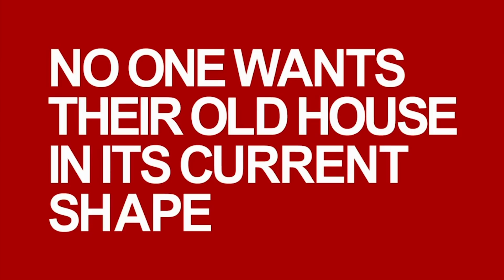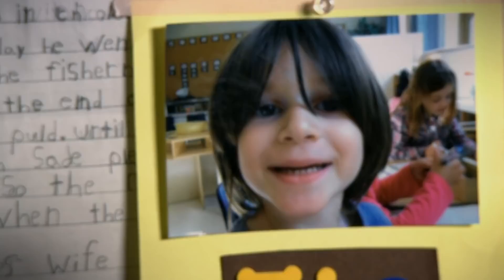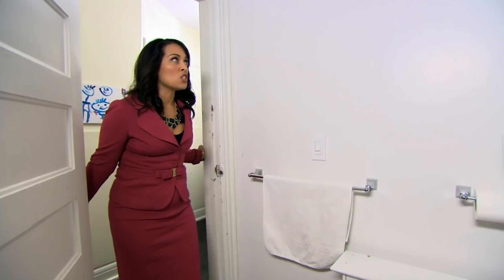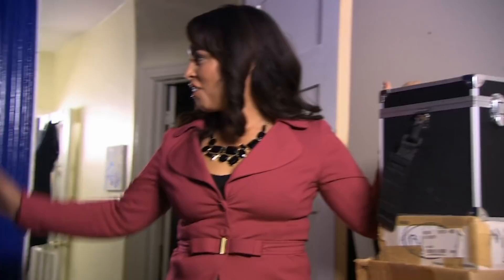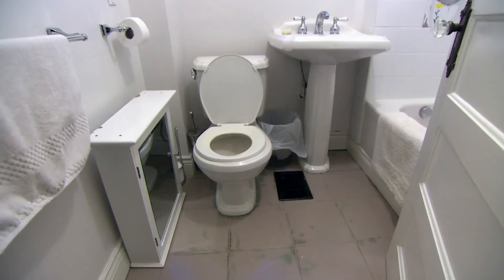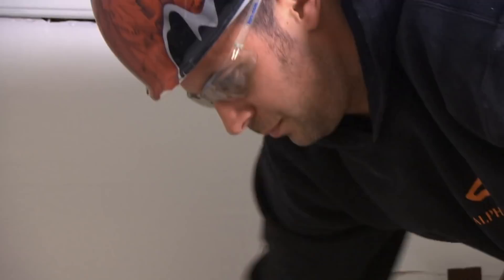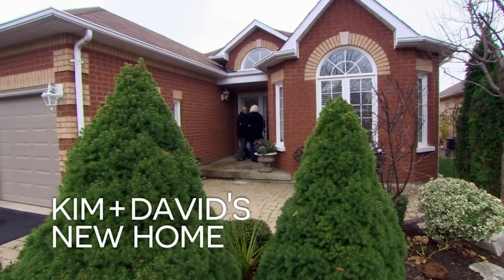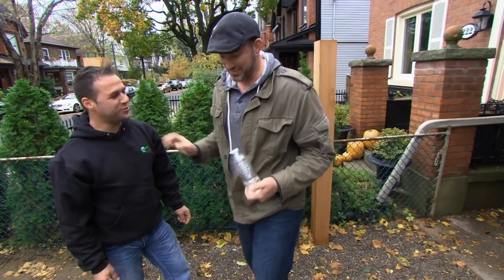Couple Has $15,000 To TRANSFORM Their Downtown Home (Real Estate Documentary)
A couple have $15,000 set aside to renovate their downtown Victorian, which needs to be sold quickly now that they are also paying a mortgage on their dream bungalow in the suburbs. Included: Jo makes improvements to the stairs and master en suite, while Carson tries to add some curb appeal to the front yard.

Abode is the ultimate home and gardening channel for all your DIY, Garden and Lifestyle needs. We publish unique, unexpected and untold stories from across the globe.

Content licensed from Blue Ant International